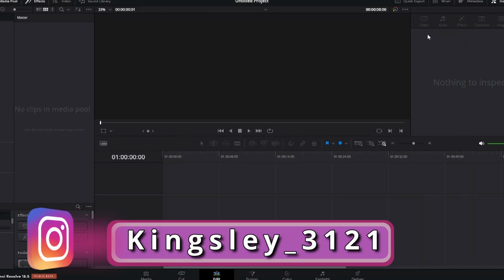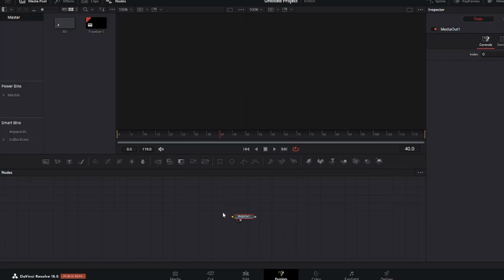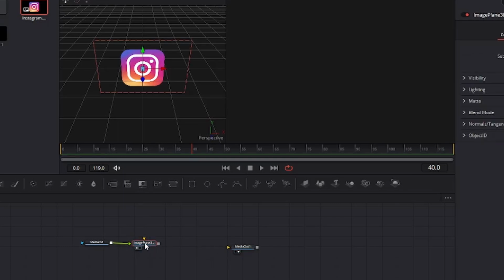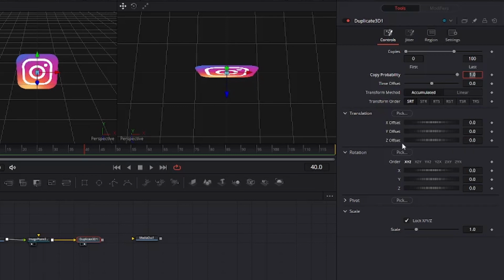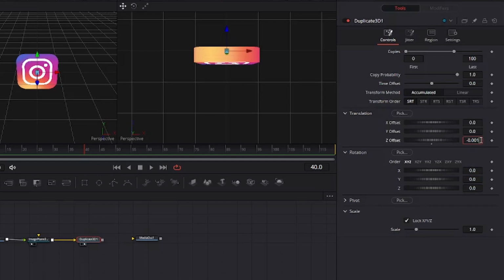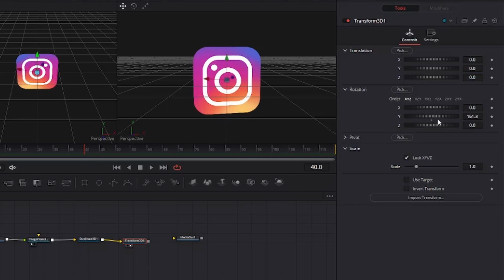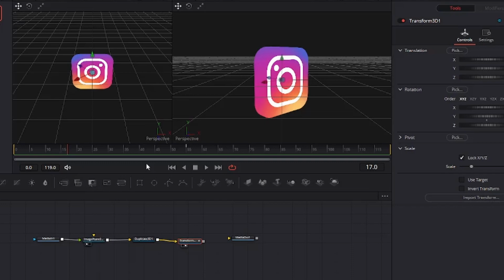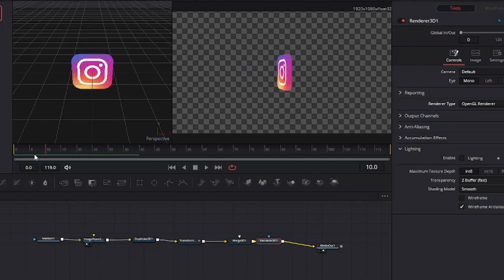Transform Your Logo: 2D to Striking 3D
Embark on a creative journey as we take your logo design to new heights! In this comprehensive step-by-step tutorial, we'll unlock the power of the third dimension, transforming your ordinary 2D logo into a captivating 3D masterpiece.

Learn powerful techniques and expert tips to add depth, dimension, and visual flair to your brand identity. Whether you're a business owner, graphic designer, or aspiring artist, this tutorial equips you with the skills to craft professional-grade 3D logos that leave a lasting impact.

Join us on this design adventure and witness your logo leap off the screen with sophistication and allure. Elevate your brand's presence and stand out from the crowd with a striking 3D logo that captivates and inspires. Don't miss this chance to transform your logo and make a bold statement in the competitive world of design. Get ready to unleash the potential of your logo with our in-depth guide to 3D logo creation! 🎨✨